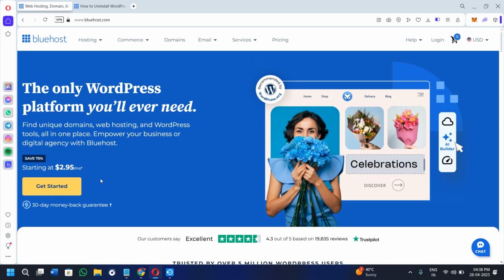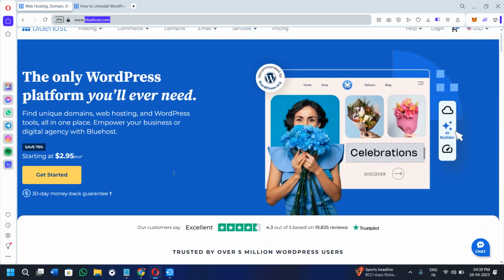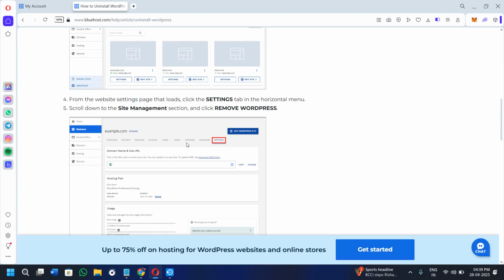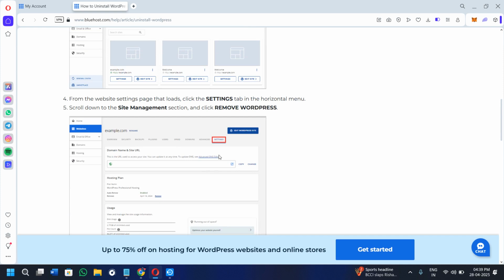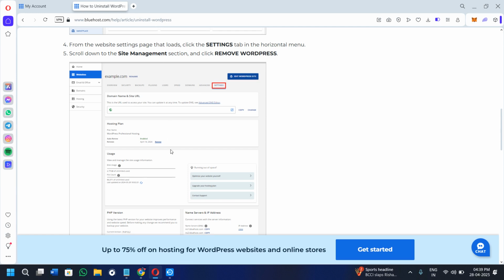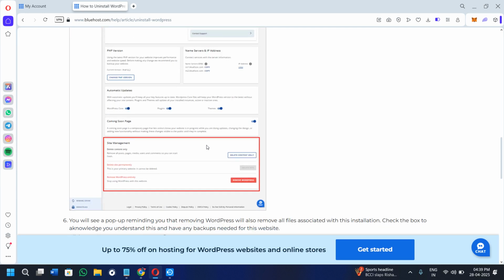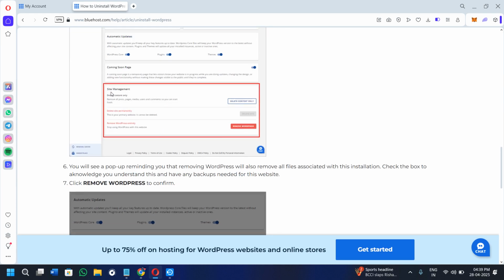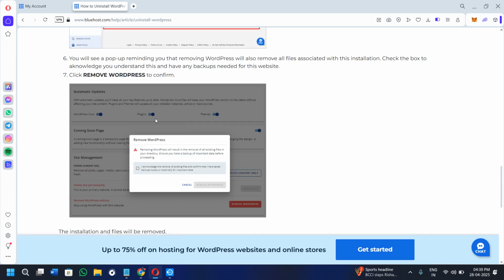How To Remove WordPress from Bluehost 2025 (Simple Steps)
In this step-by-step 2025 tutorial, I’ll show you how to completely uninstall WordPress from your Bluehost account — quickly and safely.

You’ll learn how to delete your WordPress installation, remove associated databases, and clean up any remaining files in your hosting dashboard.

Perfect for starting fresh, switching platforms, or freeing up server space.